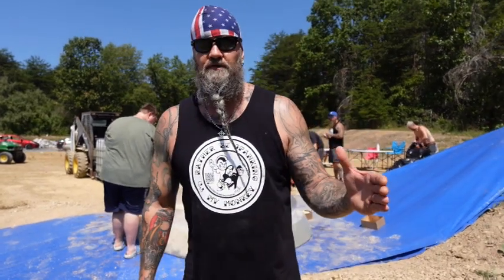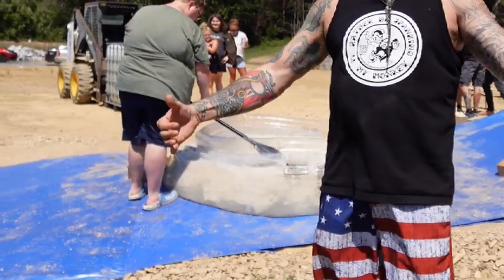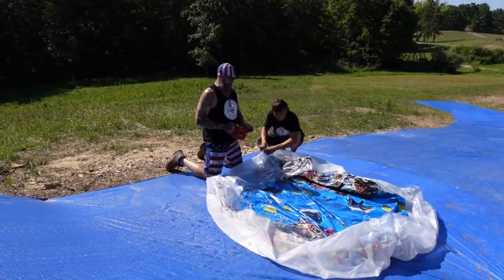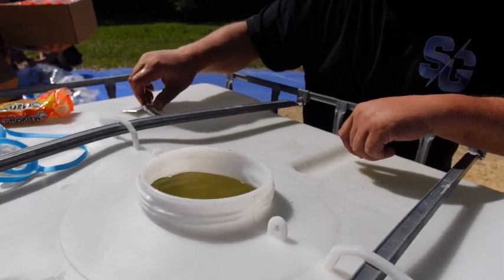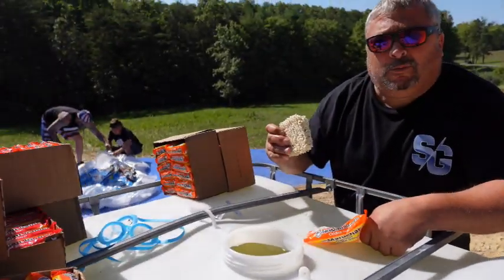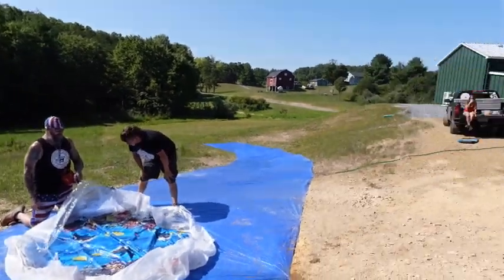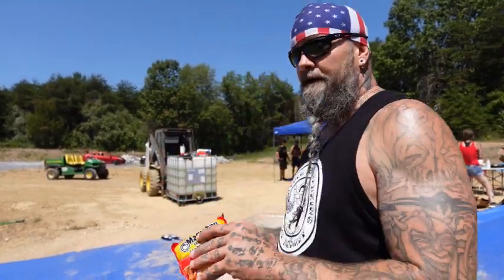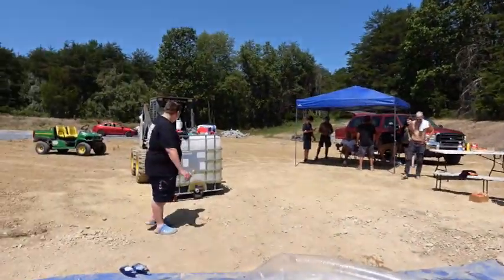World's Largest Prison Swole Bowl.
This idea took a totally different direction from my initial intention. I had wanted the slip n slide to work alot better than it did. The noodles got down fine, but it wasn't slick enough to use past that. I cut 3 hours of footage down to this. I will be posting a vlog style video of how this all went down. maybe